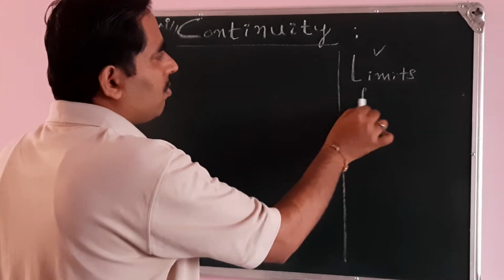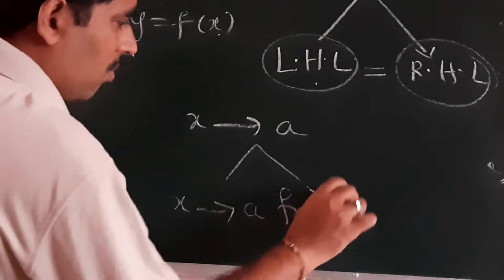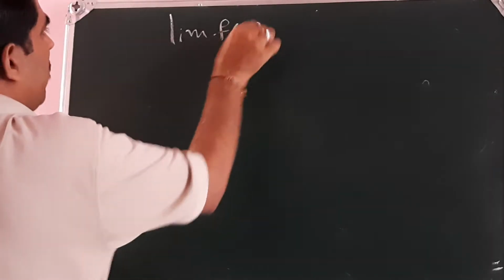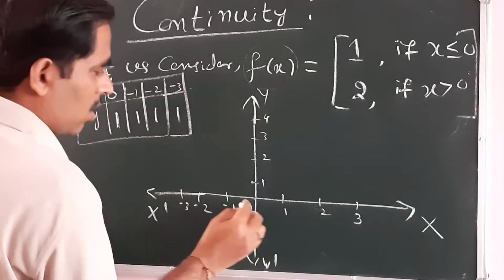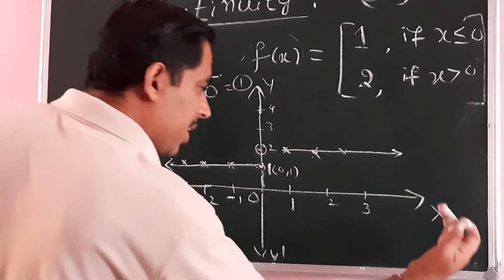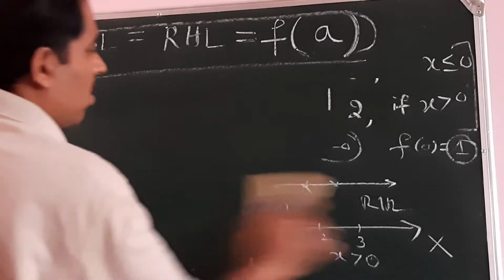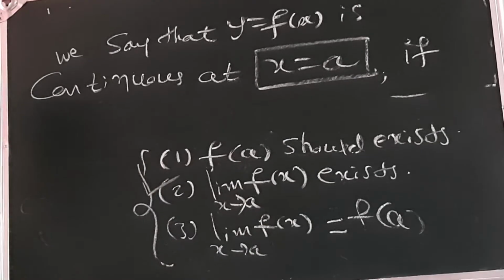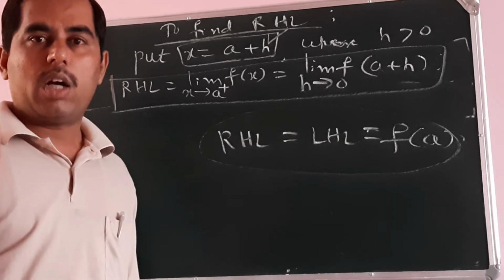CONTINUITY(1)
defining the continuity of a function and solving some of the examples